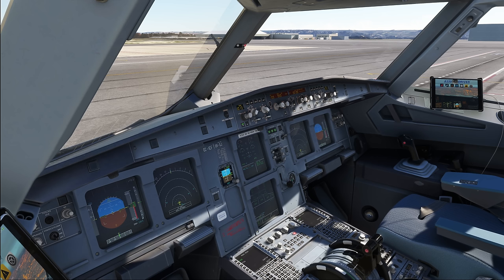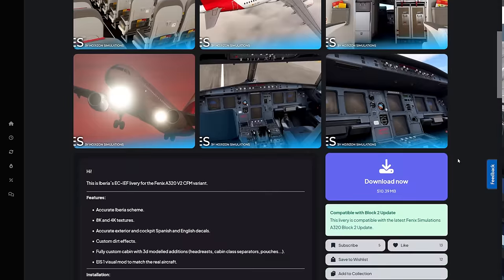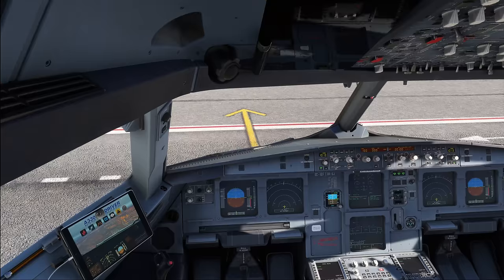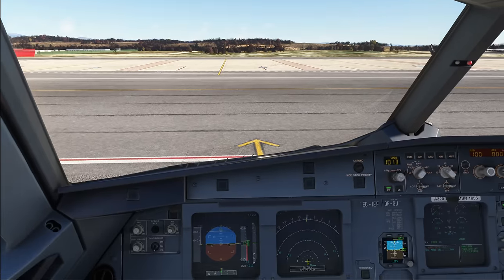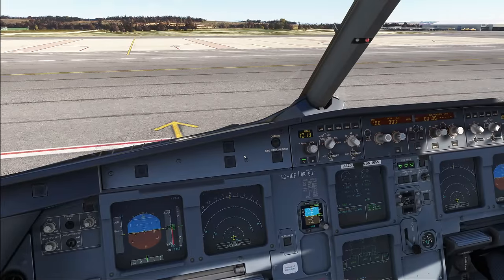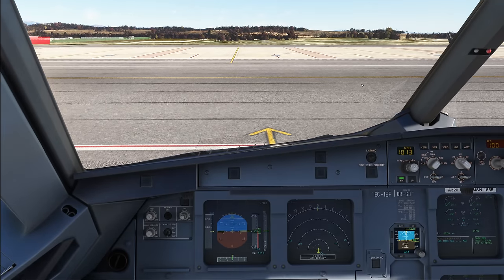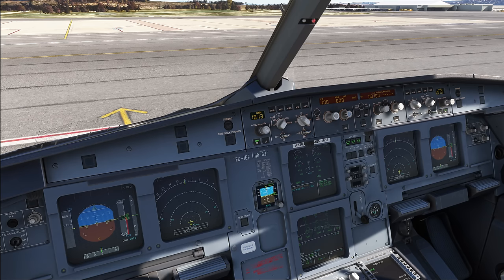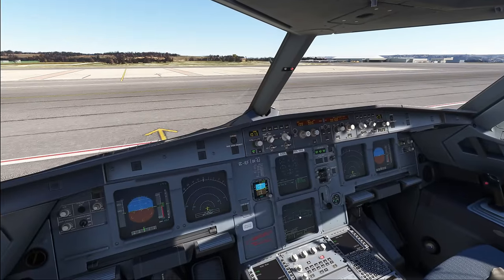CRT Displays in the Fenix A320? A LOVELY free MOD by Hues by Horizon! | Real Airbus Pilot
My system specs:
Intel i9-9900k@5,2GHz
RTX4090
32GB RAM